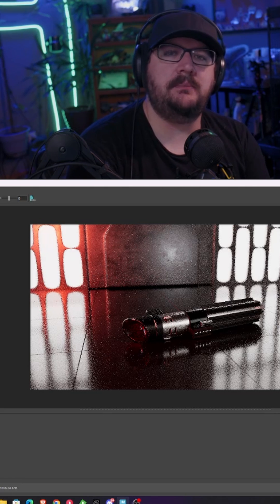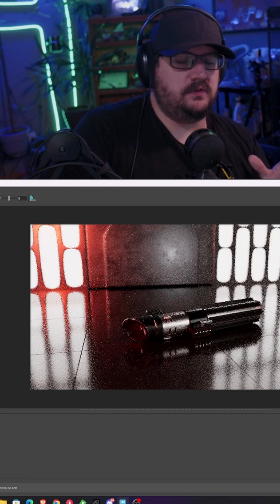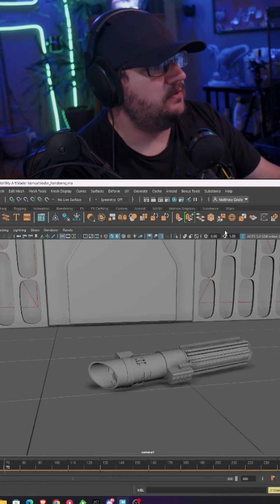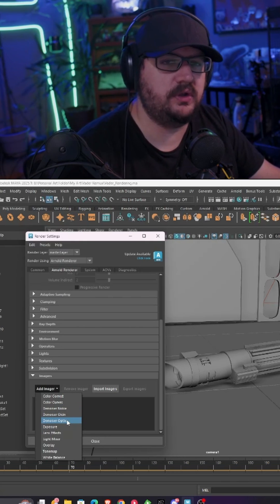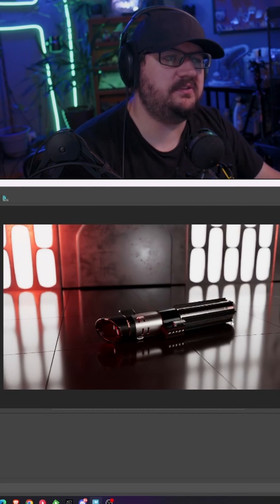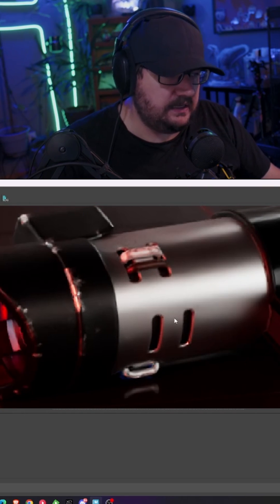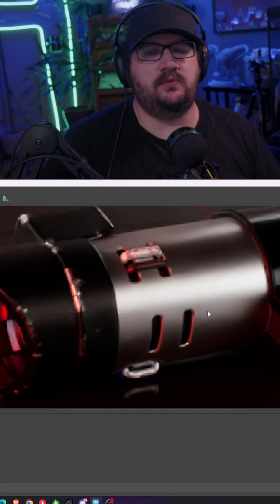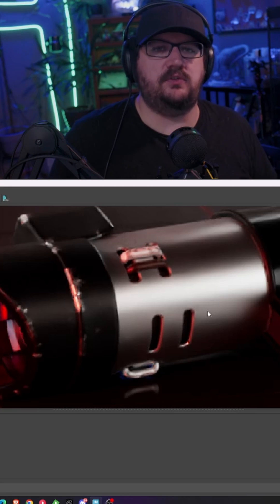Maya Quick Tip - How to Fix Grainy Renders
Use this tool to Quickly clean up noisy renders or renders that are full of Fire Fly's.